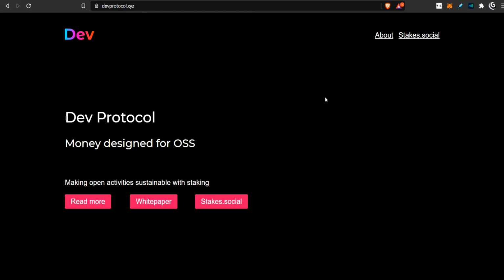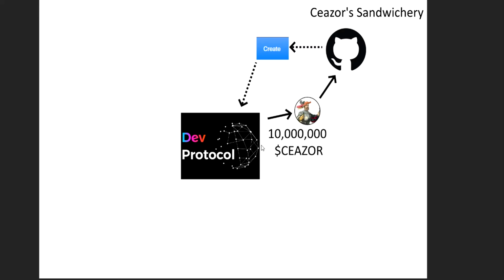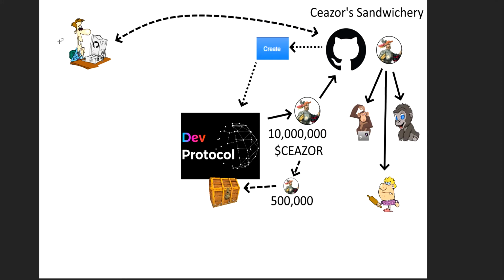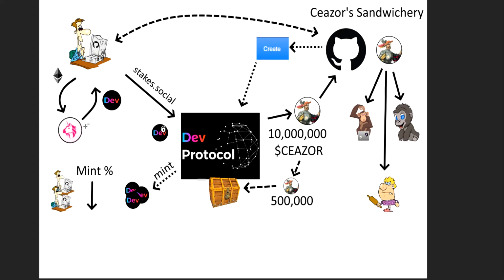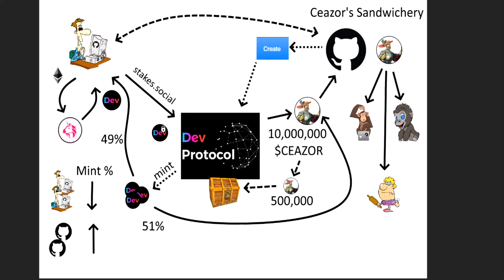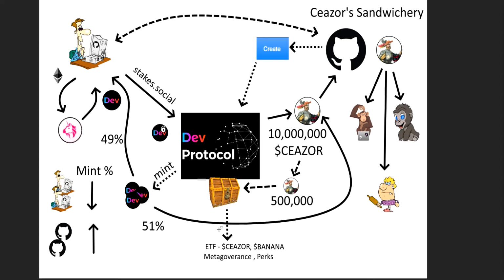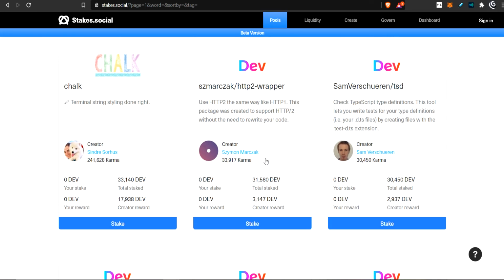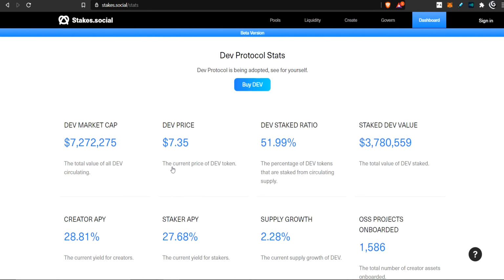Dev Protocol - Support OSS for free NO, GET PAID to support them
BTC: 3QYBEEwf4ZTnYzD8Kpp9VuyTqcUk6RBoFx